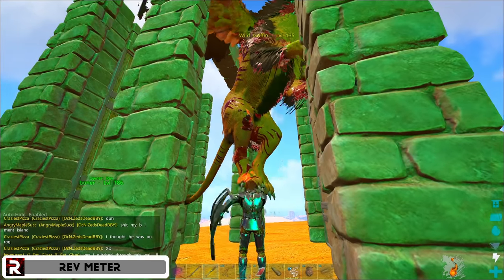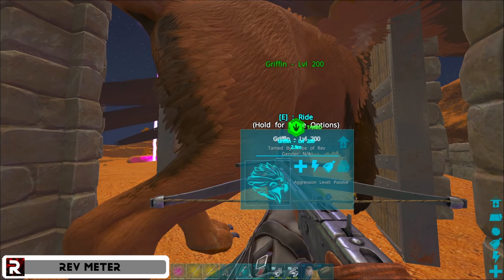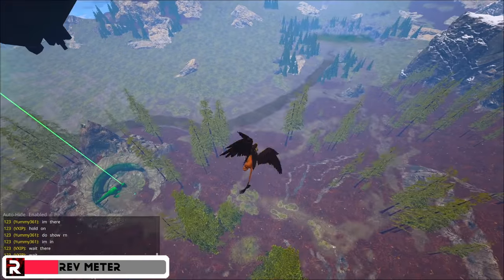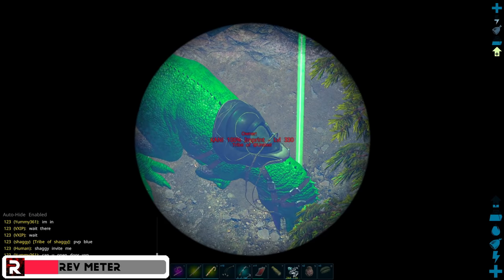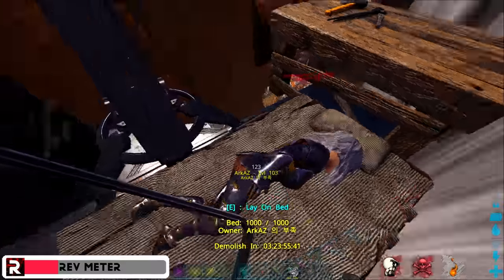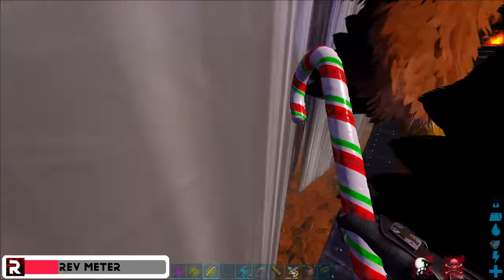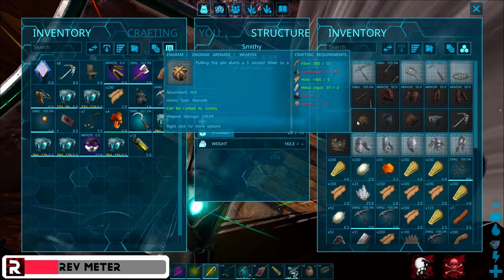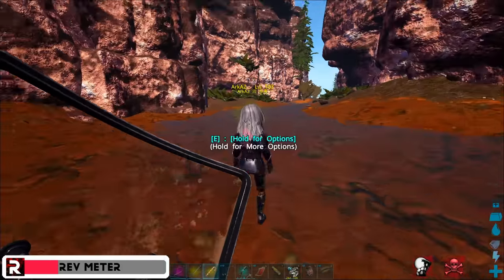True Solo Day 4 | Killing EVERYONE & EVERYTHING | Official Smalls Solo PvP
Hi, I'm Rev. I'm dedicated to improving ARK and players through my videos.
One of the most active public YouTube community Discords around right now. You can talk to me and other likeminded people about ARK or anything else. We have unofficial, smalls, and official players. This server is dedicated to answering questions and improving players. I've taught many and have improved many players, so if you're looking for a no-bullshit educational Discord, you should really check it out.
Want to support me and help my channel grow? Sharing my content is the best way to help me! Ta-ta.